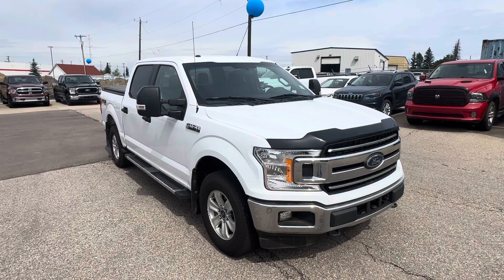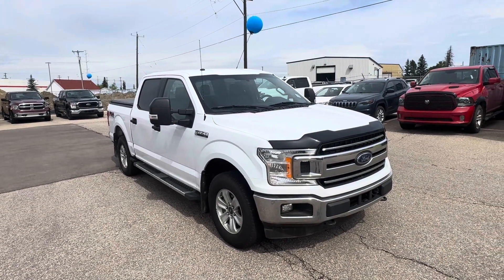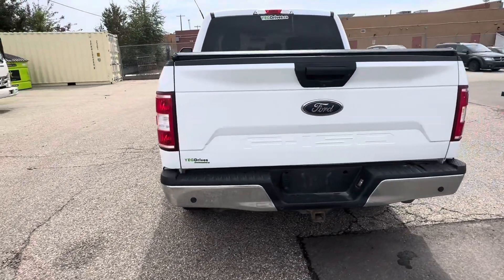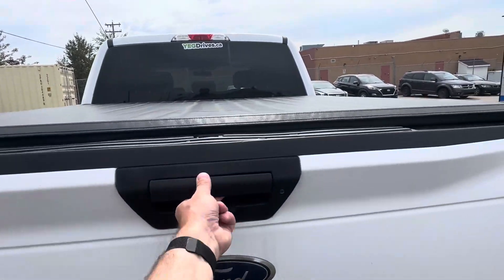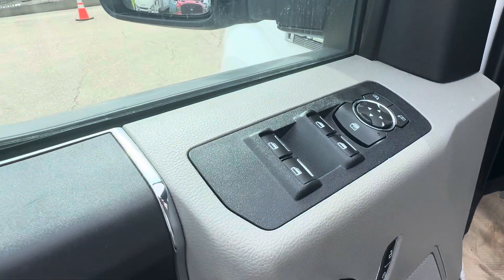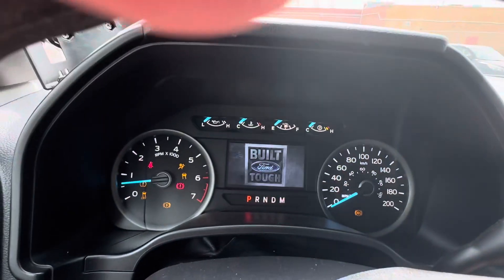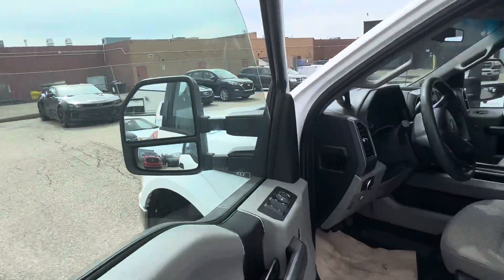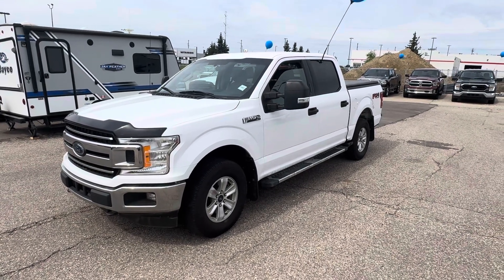2018 Ford F-150 XLT FX-4 at YEG Drives